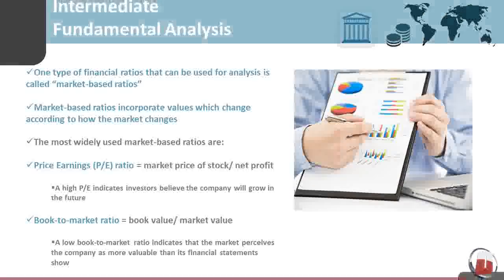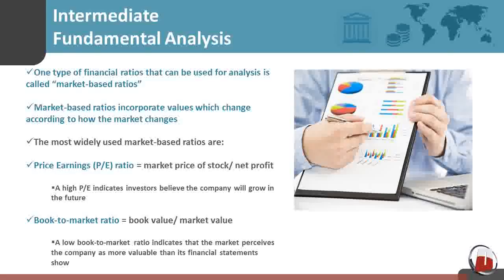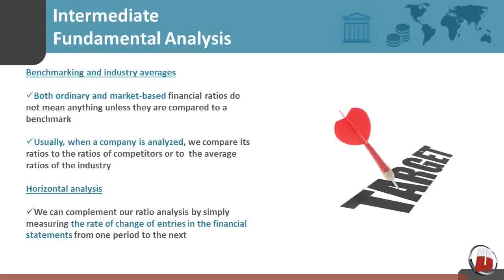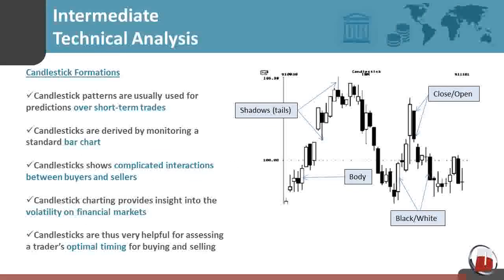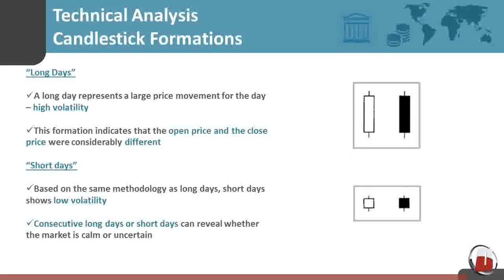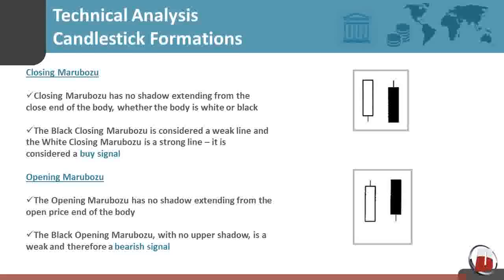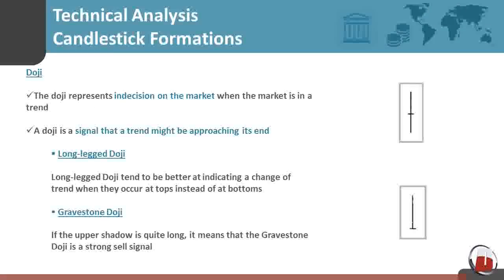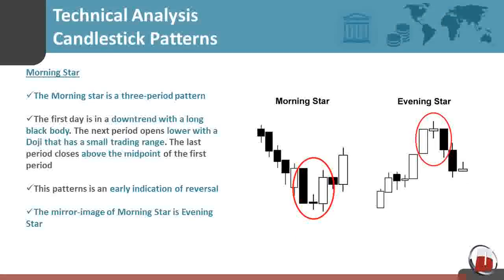Onecoin || Onecoin 2015: Training Level 2/4 Indicator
With Onecoin we make it possible for everybody to access and understand the industry of virtual currency and profit through our unique online trading academy.

Cryptocurrency_Onecoin will be the solution for digital world.

Check more information and don't miss your big opportunity in your life
Onecoin is new cryptocurrency.
Onecoin will be the future of online payment or new money.
With Onecoin we make it possible for everybody to access
understand the industry of virtual currency
and profit through our unique online trading academy.
How To Make Money With Onecoin 2015. Onecoin is new cryptocurrency.